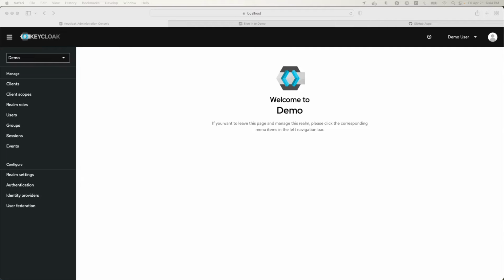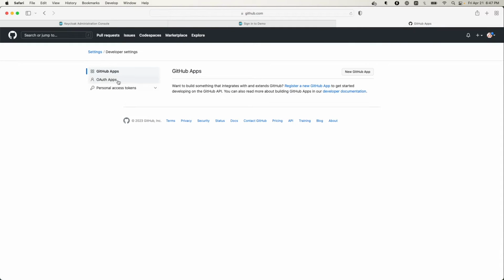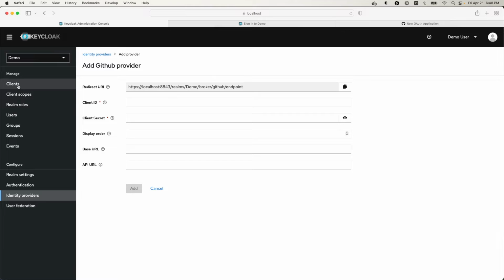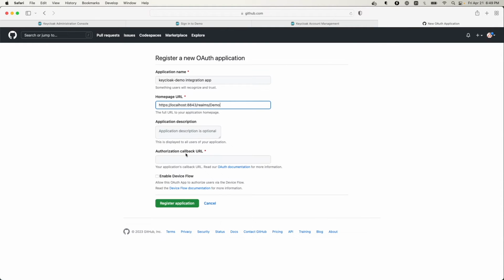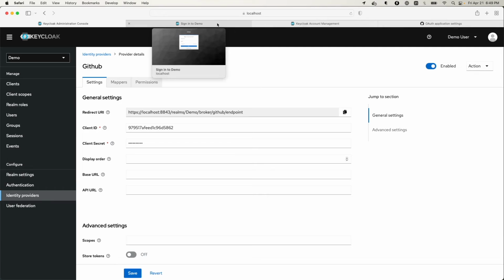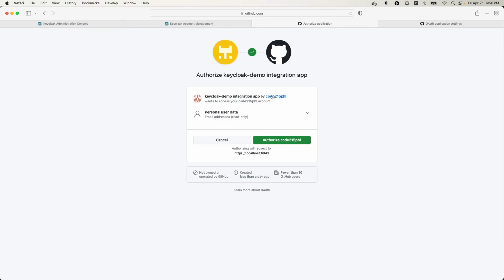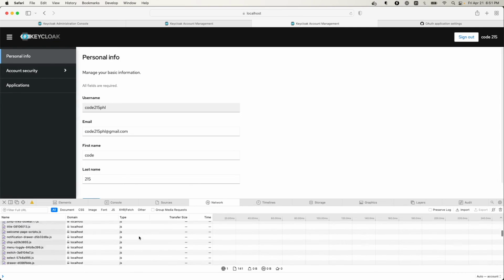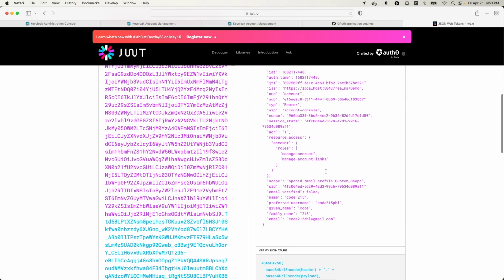Keycloak: Add ability to login using Github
Add the ability to login to Keycloak and get a token using Github